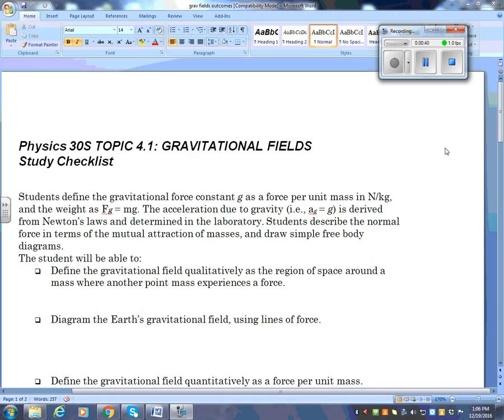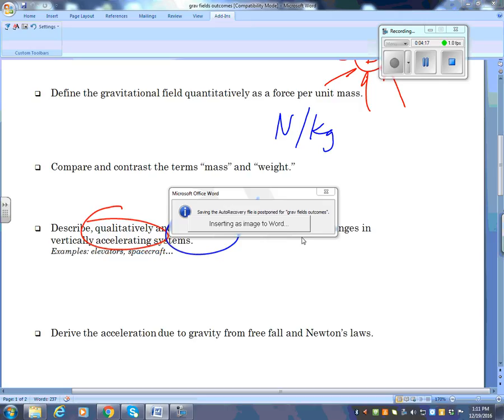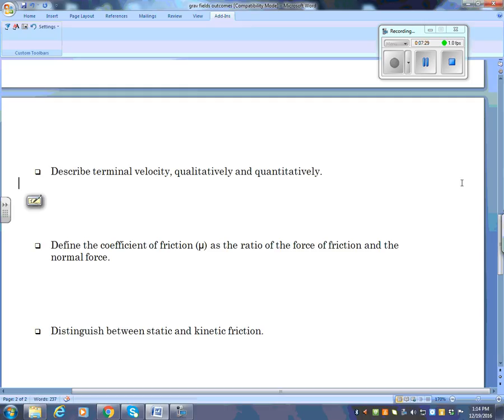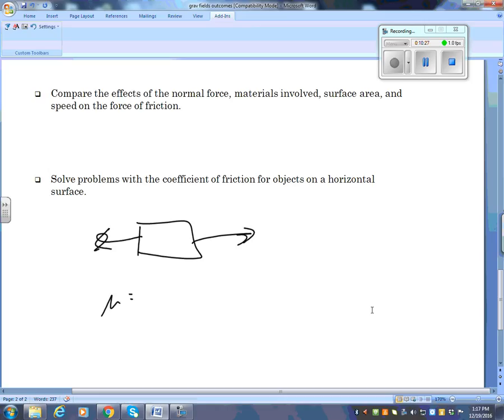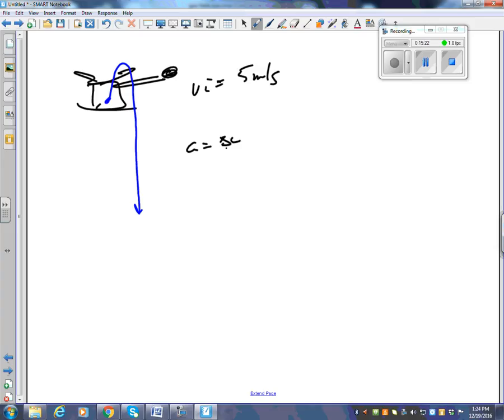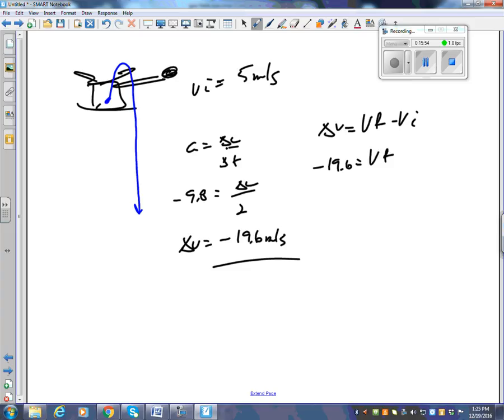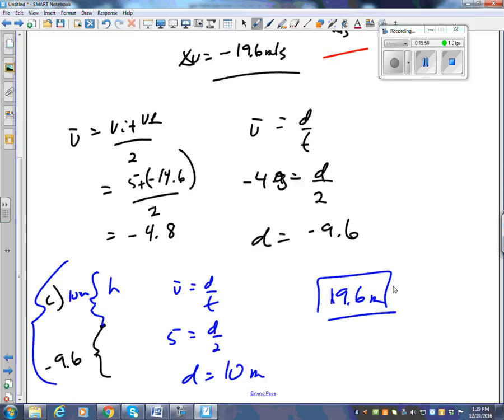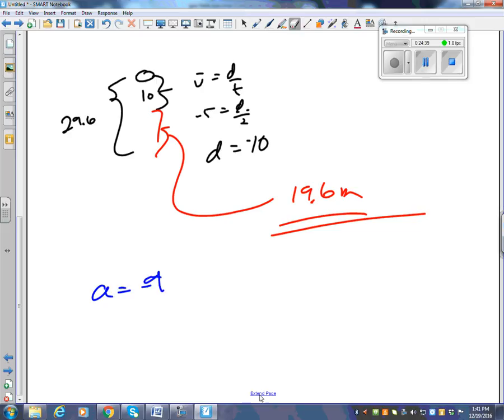test review and kyle's helicopter